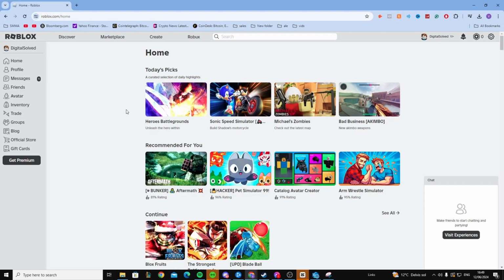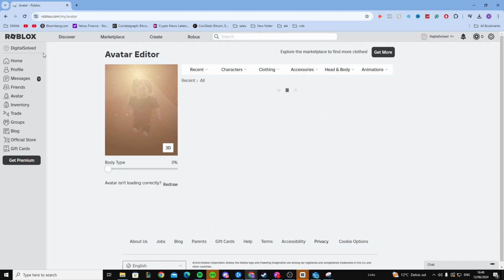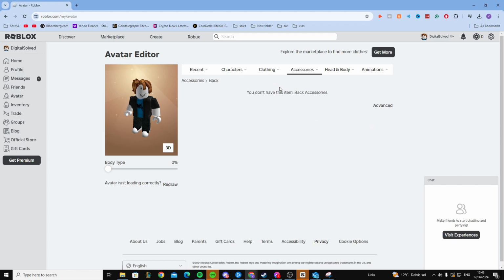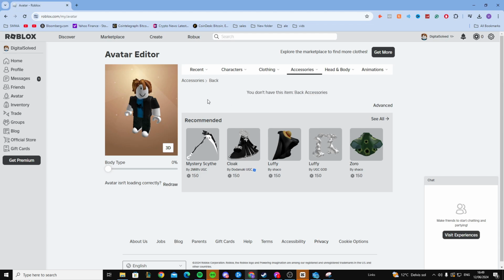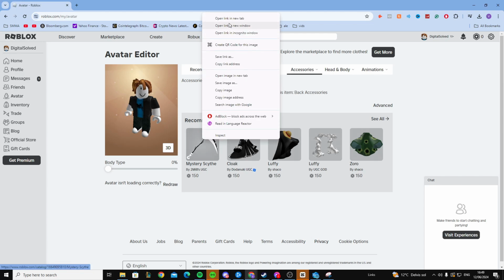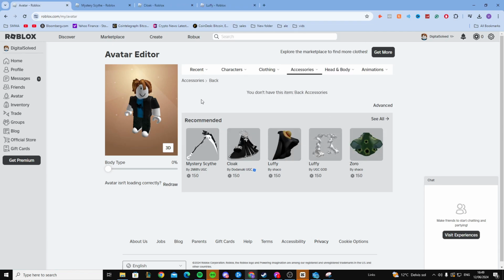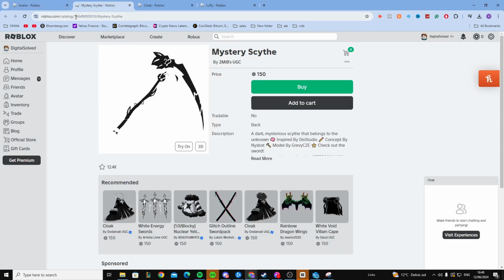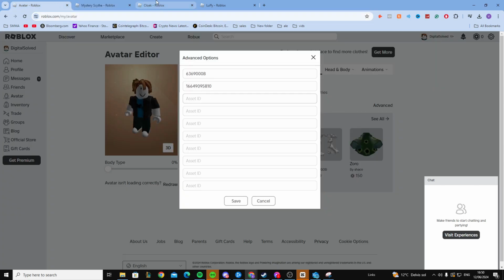How To Wear Multiple Back Accessories Roblox (2025)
In this video I'll show you how to easy and fast wear more than one back accessory at the same time in Roblox. The method is very simple and clearly described in the video. Follow all of the steps & see how you can wear multiple back accessories at one time in Roblox